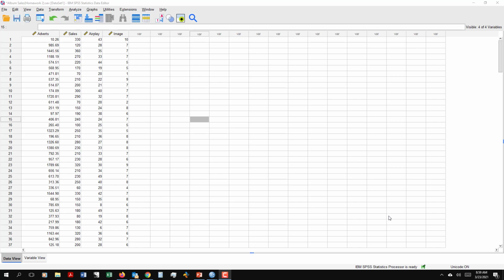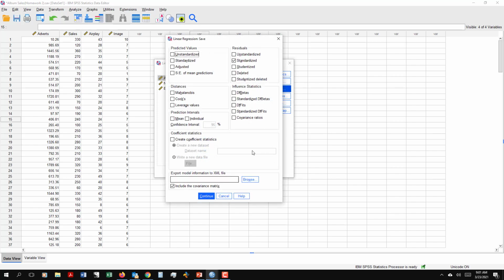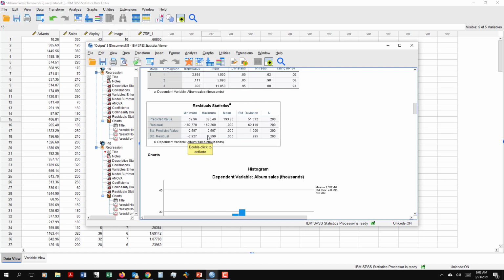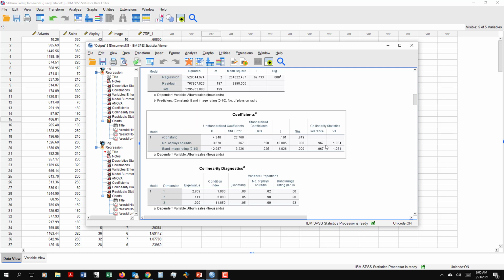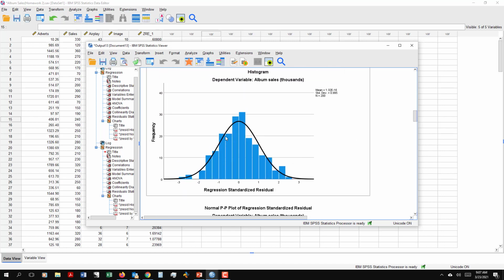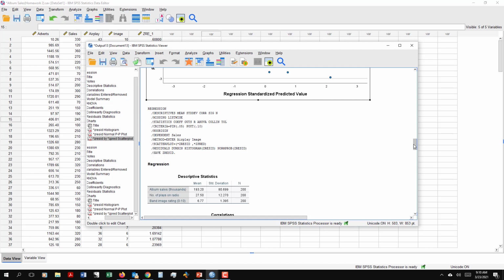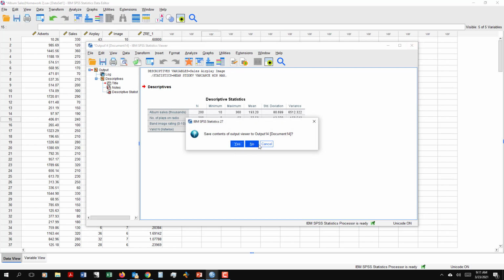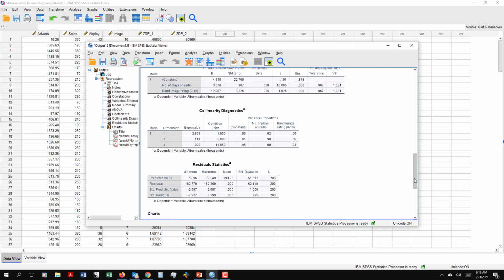COUN613:Homework#3 SPSS Example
this video demonstrates running SPSS for answer #3 and #4 on Homework #3